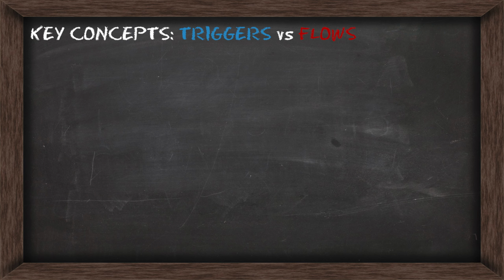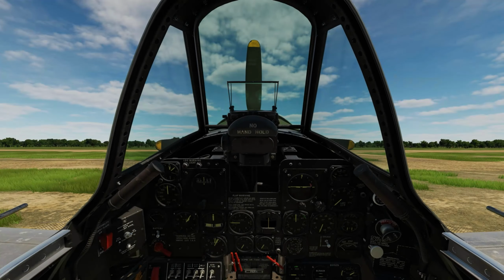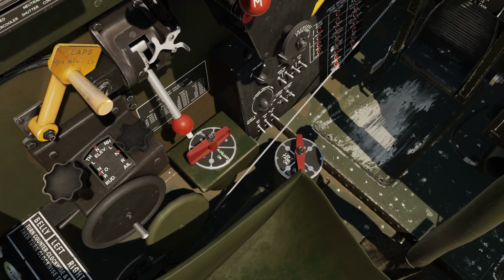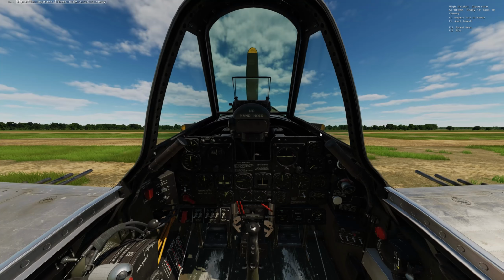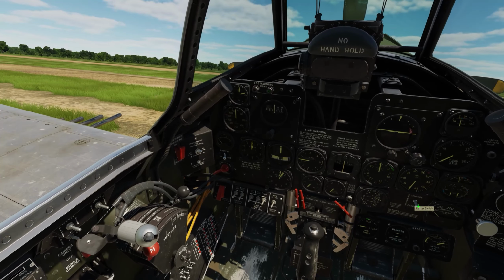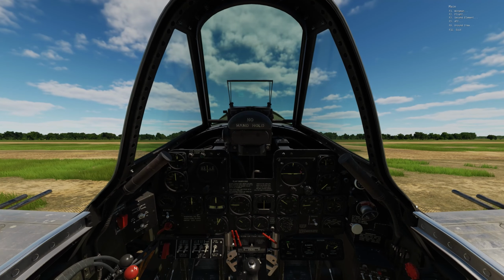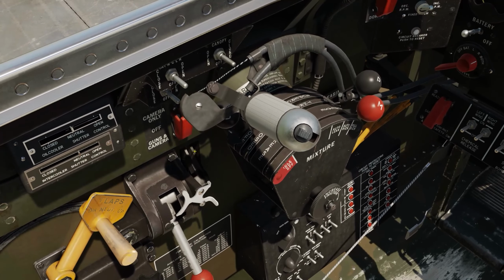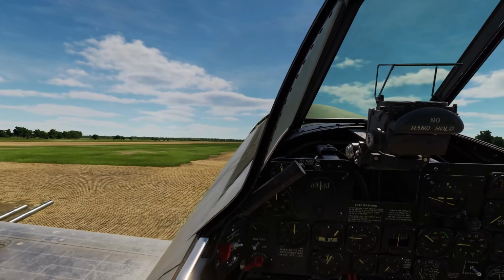DCS P-47 #3 - Cockpit Flows, Startup, & Taxi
This lesson teaches you:
- The concept of what a "Cockpit Workflow" is
- How to use these workflows for starting up and taxiing the DCS P-47D

"Commercial Pilots" - D Drake, SmellyFella

"Private Pilots" - C Lavid, Colin, Donik, J Welch, PhunkaeG, B McDermott
                   M Jaspers, M Freeman,Boslandschap, M Screng,R Moore,
                   C Rocchio, 12th OIAE Gosling, Heinrich, Sigma, Grafspee
                   Smokin Hole, I Clark, D Hutchison, Albatross
                   Joe Robinson, M Dale, G Lahoest, Big Froggy Fat, N,
                   P Chieosmaut, V Kozyrev, M Dale, Jeanette B

"Student Pilots" - Roger Meatball, Peregryn, Utopioneer, P Angelopoulos,
                   ShamrockOneFive, A Bullock, J Conant, B Livingston
                   Tom, Snowy, Nadelbaum, T Anderson, Rasterops98, O Luciano
                   S Elder, Bluenoser, S Griffee, J Witkowski,  E Mazuranich,
                   R Goldblatt, Hellbender, B Livingstone, Tom

Chapters:
00:00 What are cockpit workflows?
00:59 Before Start
03:48 Engine Start
05:53 Pilot's Notes
06:23 After Start through taxiing